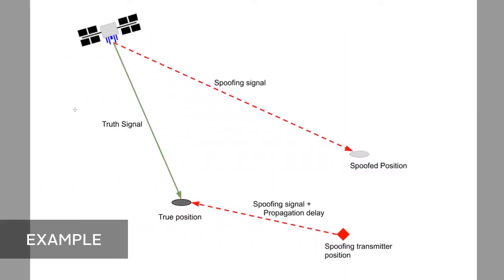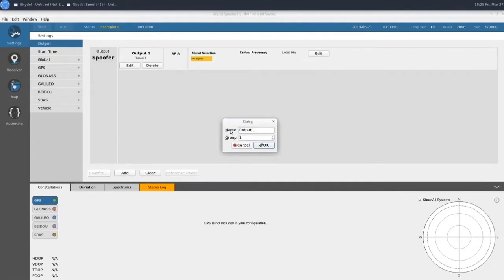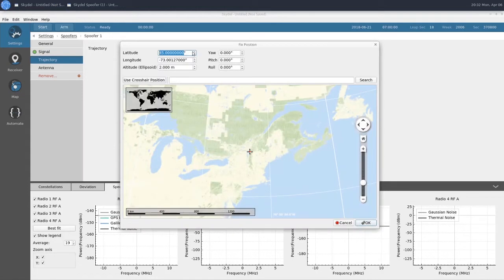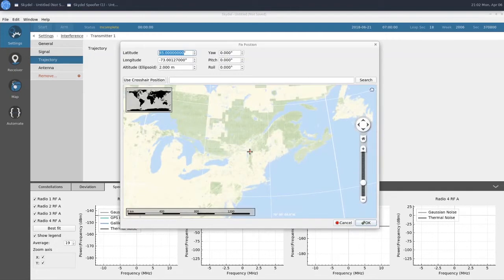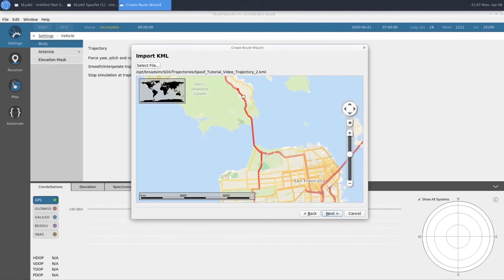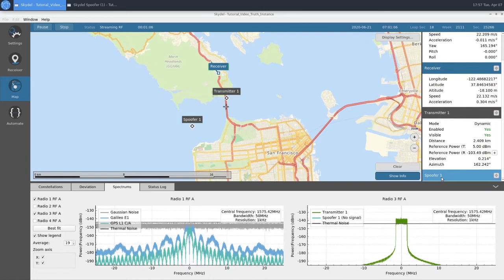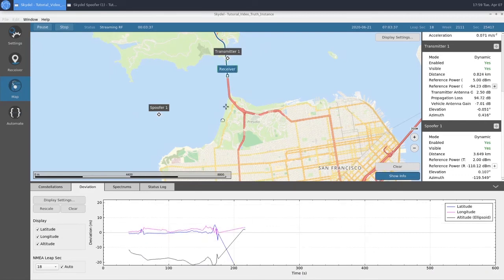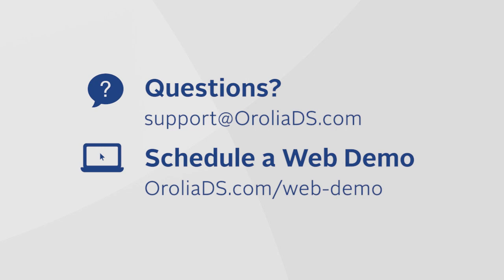Advanced GNSS Spoofing Simulation Tutorial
Discover the endless possibilities of spoofing testing. Advanced Spoofing is a powerful, intuitive tool that allows users to quickly create and automate a multitude of dynamic spoofing scenarios. This feature is available now with BroadSim, powered by the Skydel Simulation Engine.